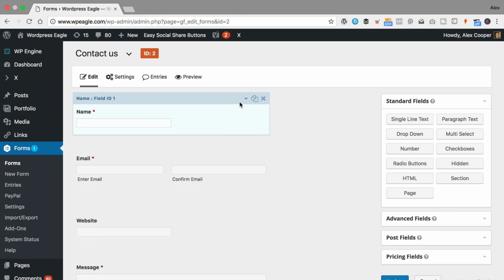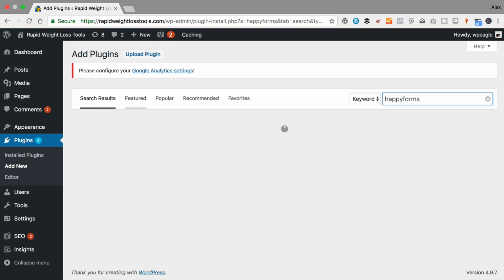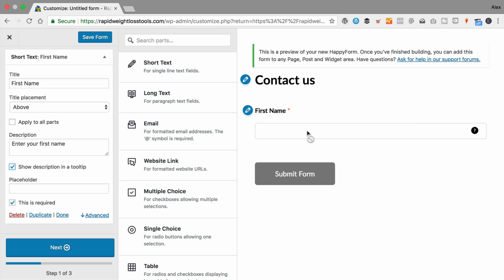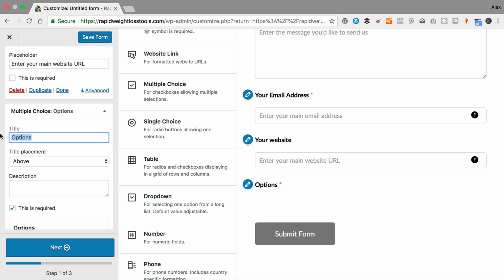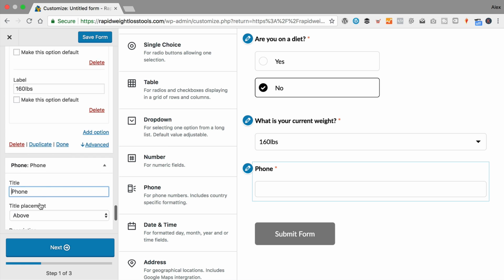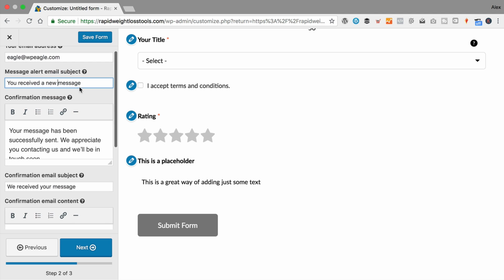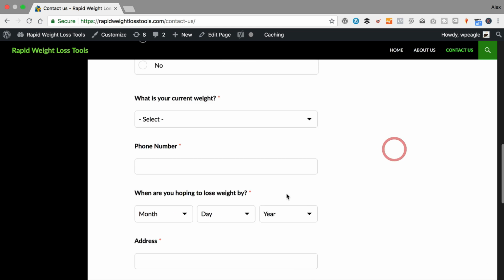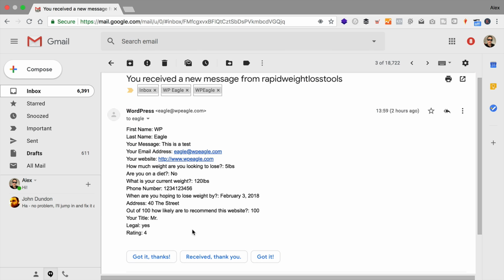The BEST FREE FORM PLUGIN for WordPress?!? - Happy Forms!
I've discovered a really cool Form plugin for WordPress. It's got the cool form builder functionality of Gravity Forms, but the price tag of Contact Form 7 (FREE!). Is this the best free form WordPress plugin ever?!